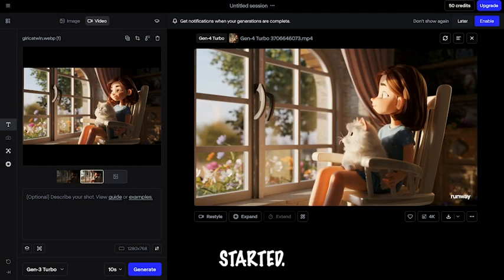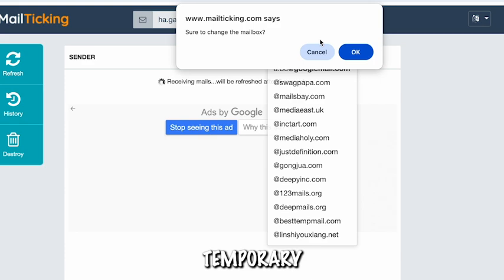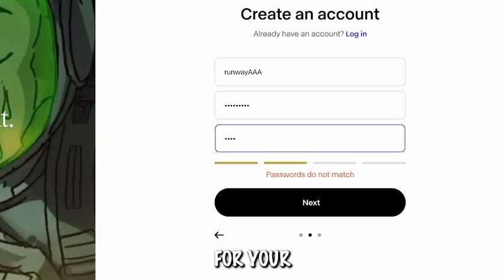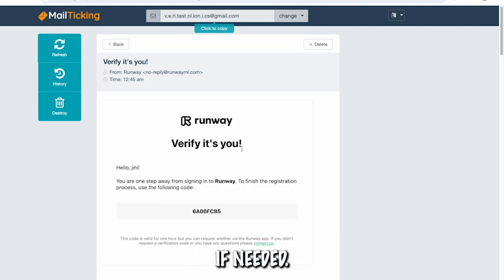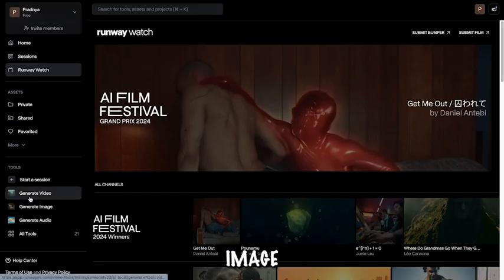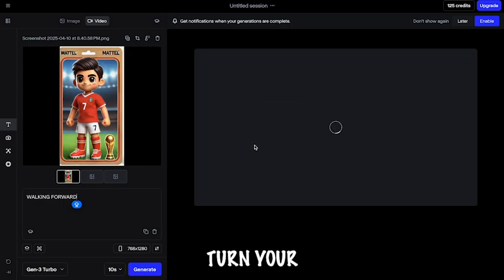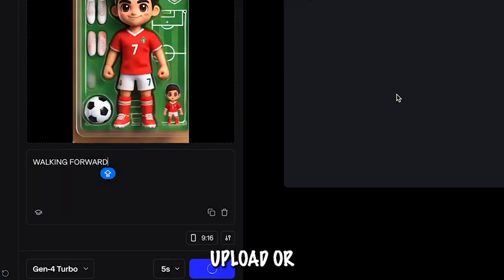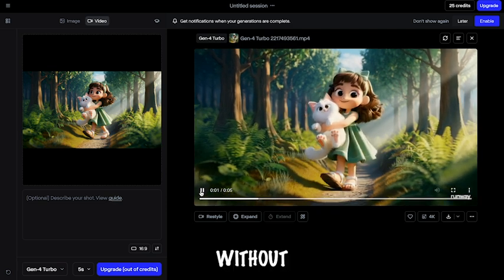Create AI Videos with Runway for Free – Unlimited Credit Full Tutorial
🎬 How to Get UNLIMITED FREE CREDITS on Runway Gen 3 – No Limits, No Tricks! 💥
Tired of running out of credits while using Runway ML? In this step-by-step tutorial, I’ll show you a 100% working method to get free Runway Gen 3 credits again and again using a temporary email method via Mailticking. It’s quick, easy, and doesn’t require any paid tools or technical skills!
⚡ Whether you're creating AI videos, animations, or using Gen 2/Gen 3 Turbo – this method helps you keep going without hitting the paywall.
🧠 Perfect for creators, designers, and anyone exploring AI-powered video generation.
👇 Drop a comment if you want a similar trick for other AI tools!

💡 What You’ll Learn in This Video:
* How to sign up for multiple free Runway ML accounts
* Using Mailticking for temporary email generation
* Tips to avoid upload issues & glitches in Runway
* How to switch between Gen 2 & Gen 3 Turbo for faster results
* Pro methods to keep your AI content flowing

How to Get Unlimited Runway Gen 3 Credits for FREE (No Limit Trick!)
Runway ML Free Credits Hack – Generate AI Videos Nonstop!
New Method to Unlock Unlimited Runway Gen 3 Credits (2025 Guide)
Generate AI Videos with Runway ML Without Paying a Single Rupee!
Runway Gen 3 for Free? Here’s the Trick They Don’t Tell You!
Get Free Runway ML Credits Using This Simple Email Hack
Stop Paying for Runway ML – Use This Unlimited Credits Method!
Create AI Videos with Runway for Free – Unlimited Credit Tutorial
This Secret Email Trick Unlocks FREE Runway Gen 3 Credits!
How I Use Runway AI for Free to Create Viral AI Content!